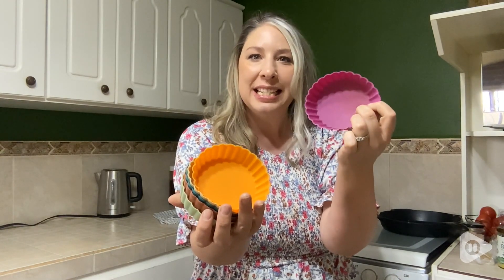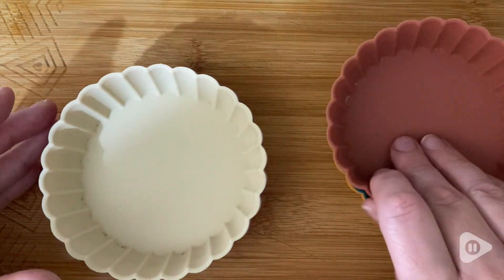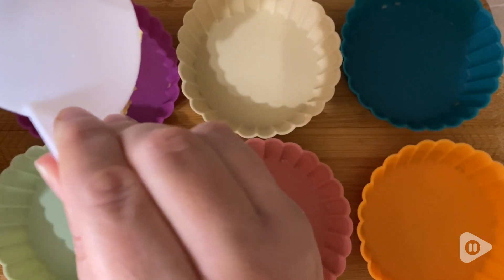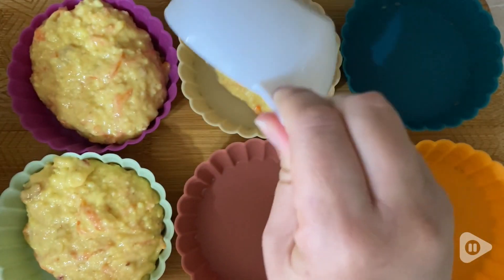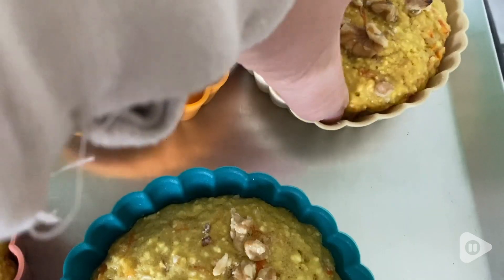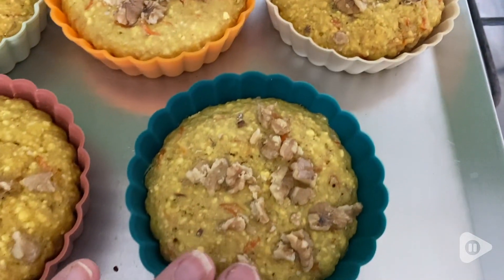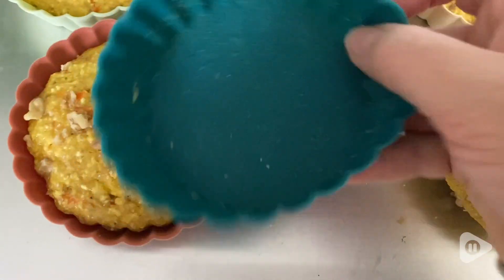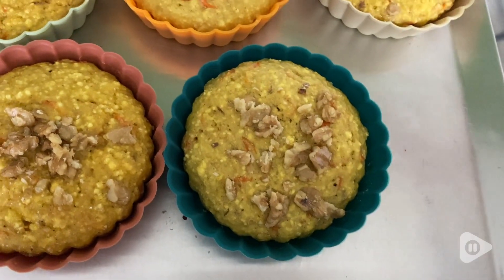JOOTOO Silicone Tart & Pie Molds | Our Point Of View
JOOTOO Silicone Tart & Pie Molds

(Commissionable Links)

Product Description
Replacement For Compatible With Wilton Silicone Mini Tart & Pie Molds, 6 Count, 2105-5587